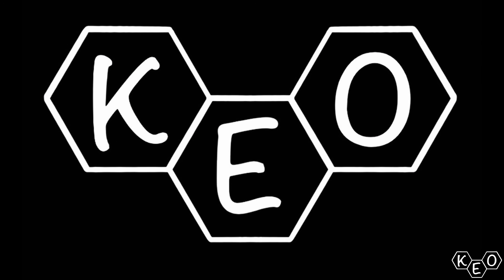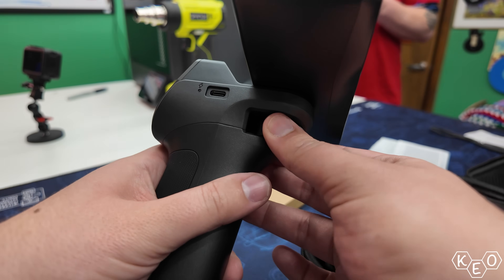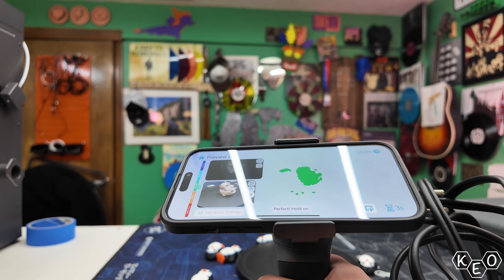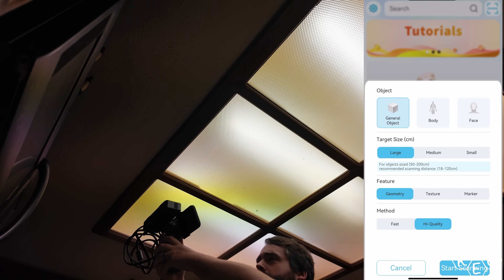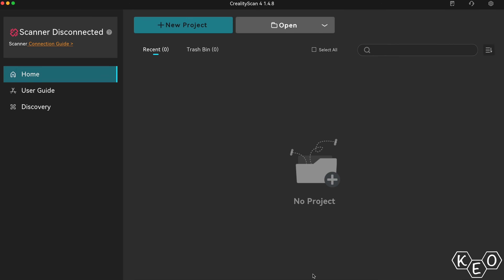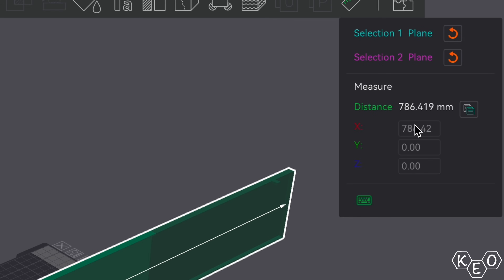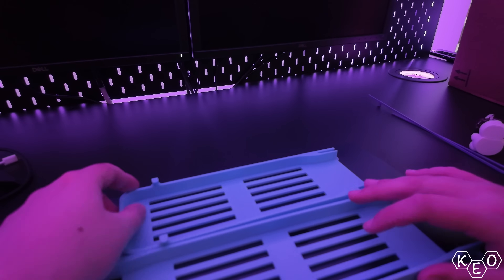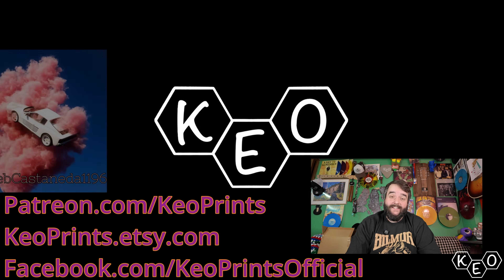3D Scanning Is Finally Easy? My Experience With the Otter Lite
Also, follow our second channel where we do challenge videos.
YouTube.com/@UCZaM6qiE9eCfcZPHmNZt3mA

KeoPrints.etsy.com

0:00 Intro
0:56 Unbox
2:08 First Scan
4:18 The Project
5:38 Specs
7:10 Cleaning Up The Mesh
8:06 Mesh To Model
9:45 Refining The Model
10:45 Final Thoughts